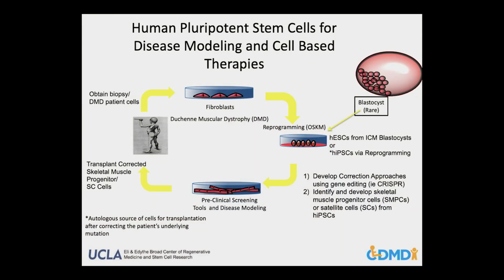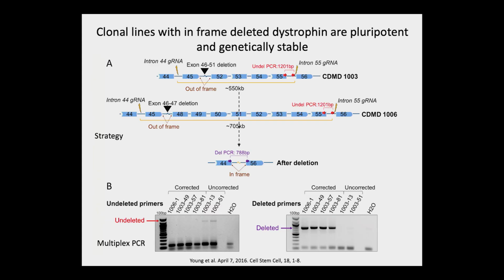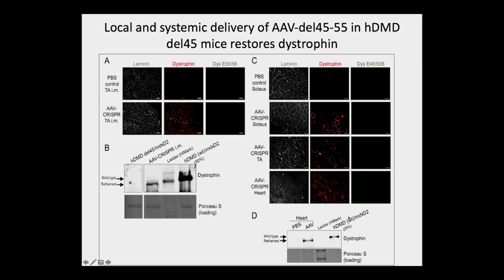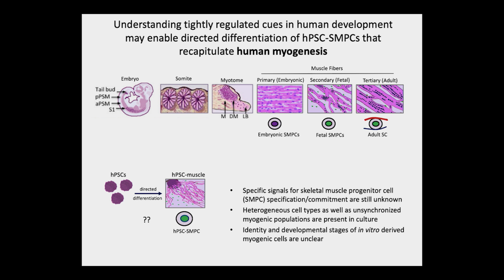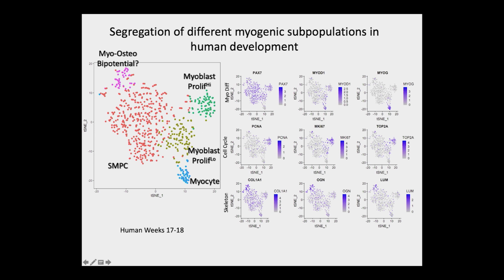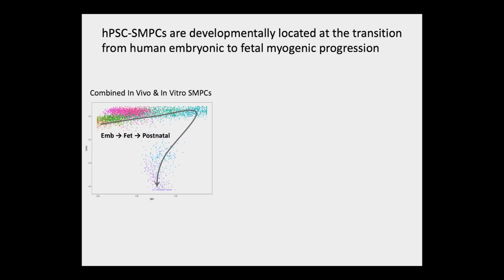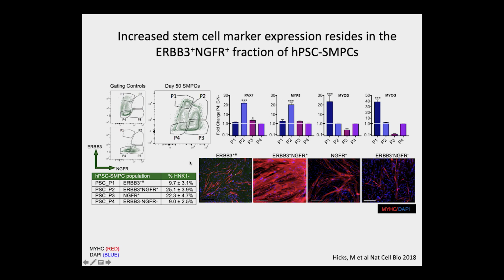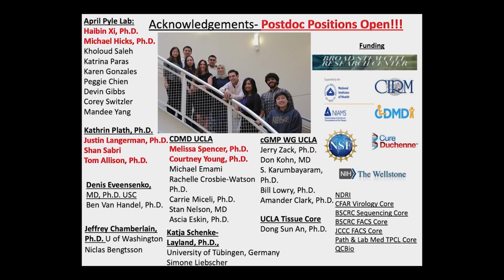Development of Therapeutic Approaches for Muscle Disease Using Human Pluripotent Stem Cells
0:13 - Development of Therapeutic Approaches for Muscle Disease Using Human Pluripotent Stem Cells
44:45 - Audience Q&A

April Pyle, Department of Microbiology, Immunology and Molecular Genetics at UCLA, uses multi-disciplinary approaches to study human pluripotent stem cell biology and differentiation of these cells for use in regenerative medicine. She studies both basic aspects of stem cell biology as well as more translational aspects of human pluripotent stem cell differentiation towards skeletal muscle for use in therapeutic approaches for patients with muscular dystrophy. Series: "Women in Science" [4/2019] [Show ID: 34442]